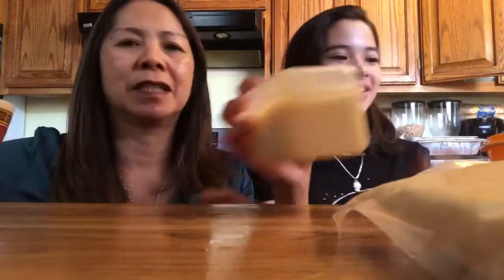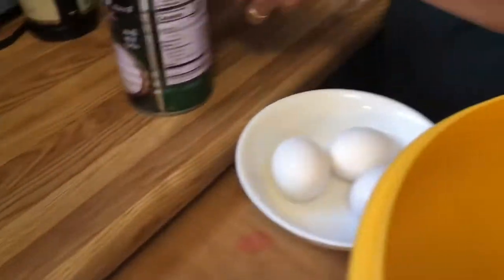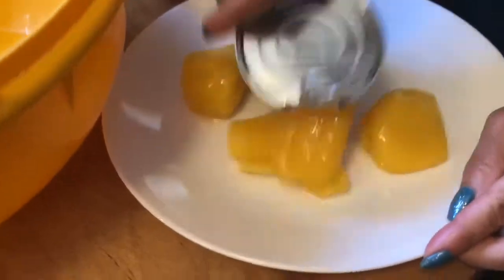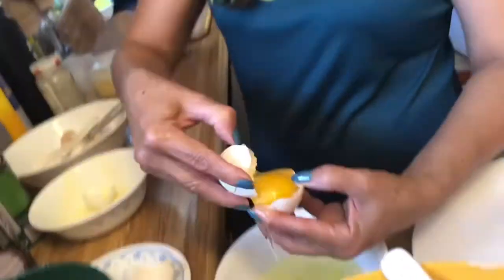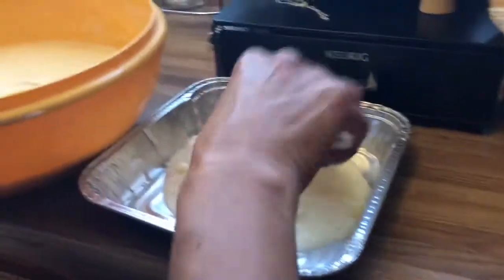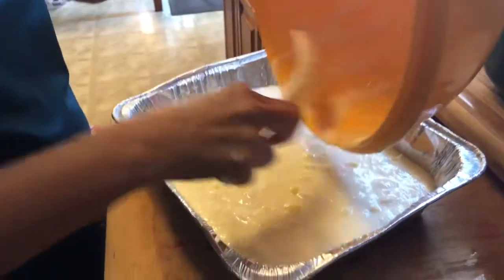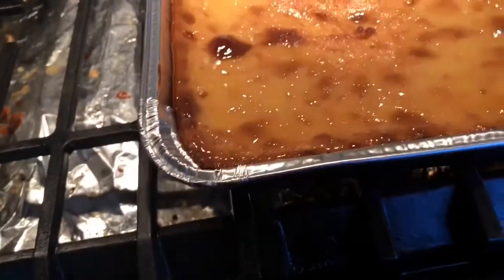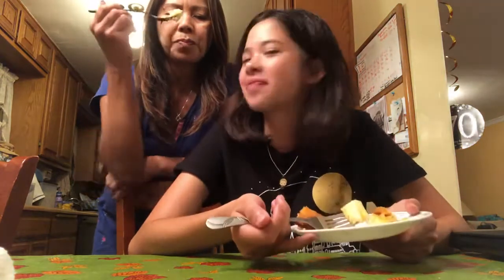Baking Cassava Cake with my mom!